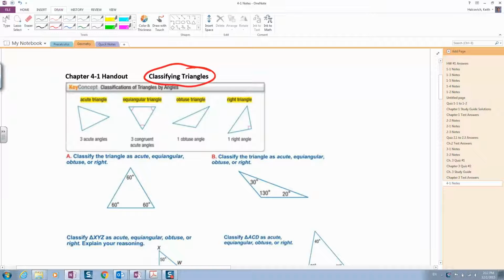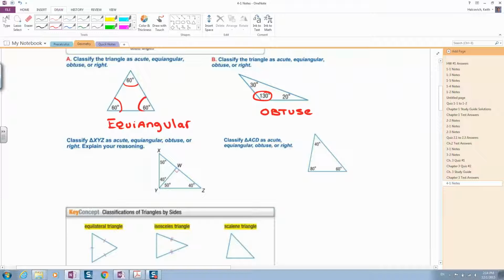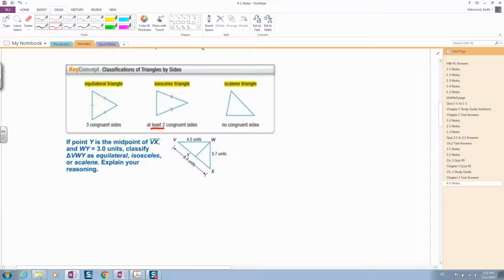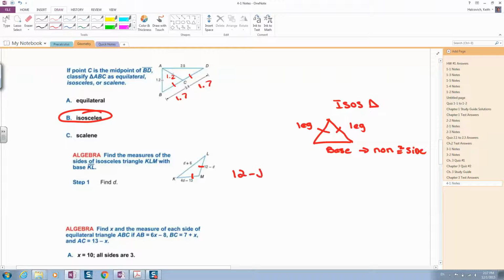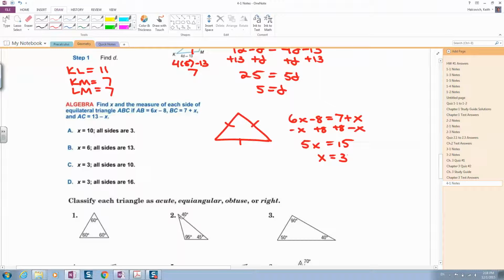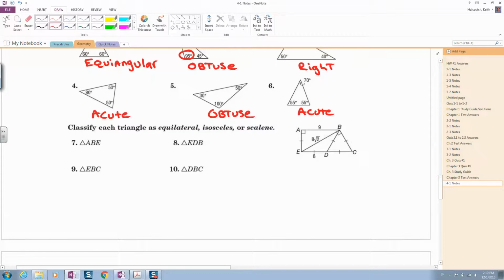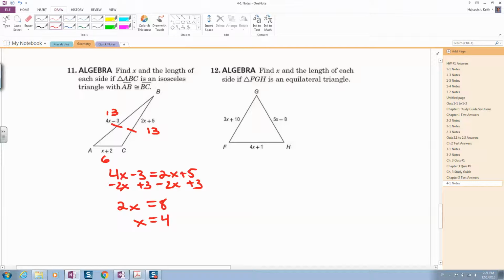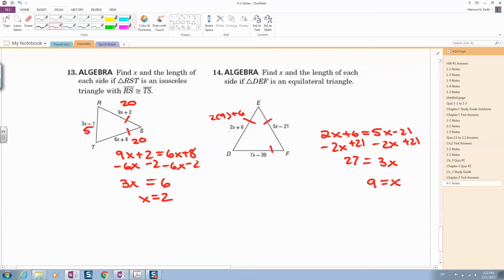4-1 Video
Classifying Triangles